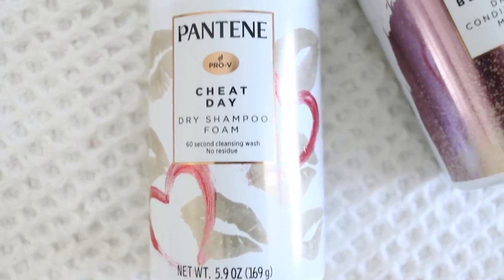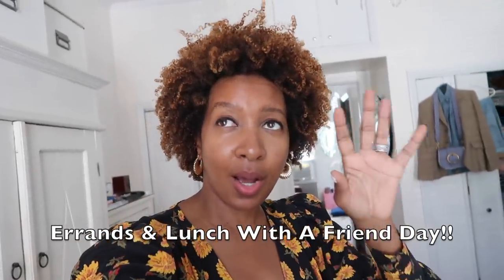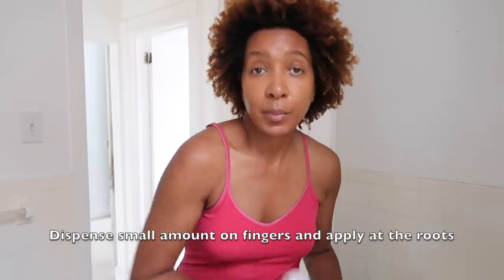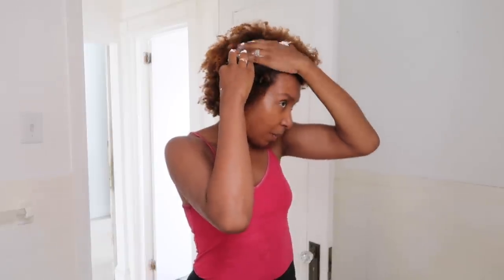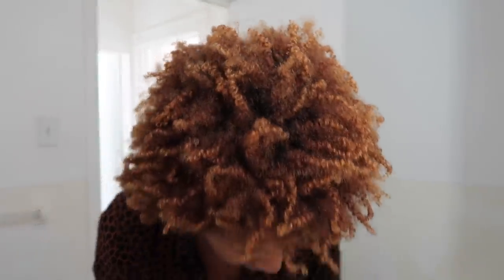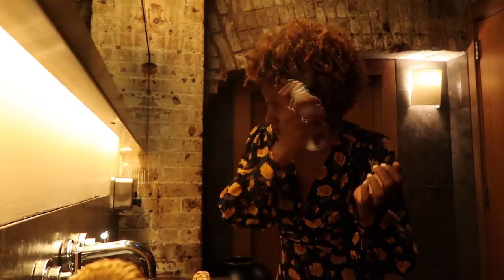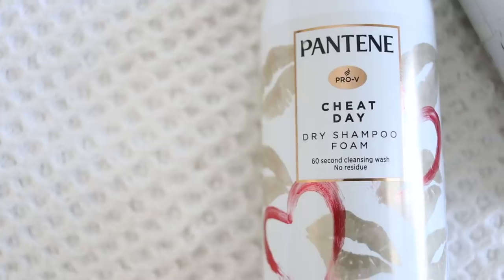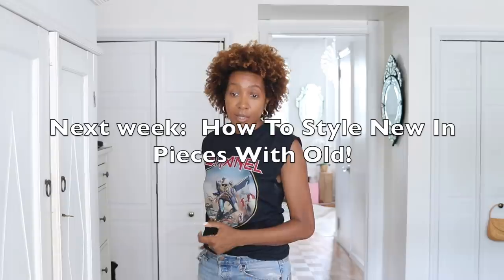I LEARNED TO LOVE MY NATURAL HAIR | HOW TO LOOK AFTER NATURAL HAIR 2019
I used: Pantene Mist Behaving Dry Conditioning Mist + Pantene Cheat Day Dry Shampoo Foam

Here's a video on me using the Pantene Waterless collection on my natural hair.   This is not my typical natural hair care routine. If you want to know about managing natural hair or at least how to moisturize natural hair when it's time to wash natural hair,  I have linked below to my natural hair care videos.  In this video I also talk about loving our natural hair and how to love your natural hair.

You will hear me talk about my natural hair journey and learning to love my natural hair.  Question: WHY did you decide to go natural?  Do you miss having straight hair? Do you know how to manage your natural hair?  Talk to me ;-)

WHAT I AM WEARING:

Green ruffle trim dress: Sezane (sold out)
Black and yellow dress: Veronica Beard (on sale!)
Chanel t-shirt: Chalksmenswear.com
White button down shirt (it's one of these in linen)